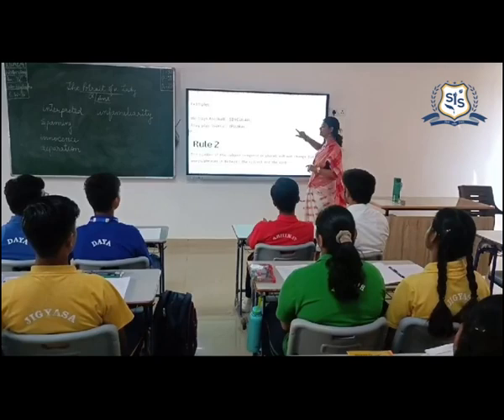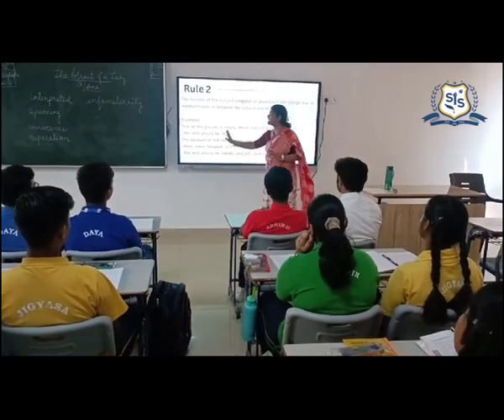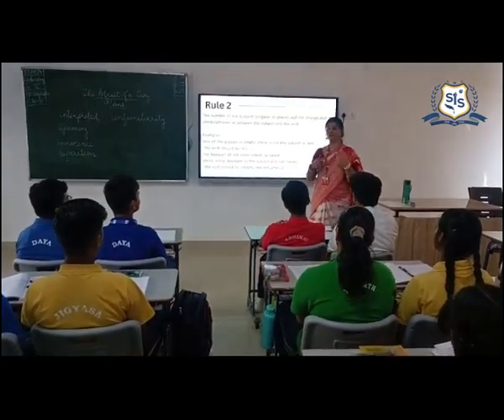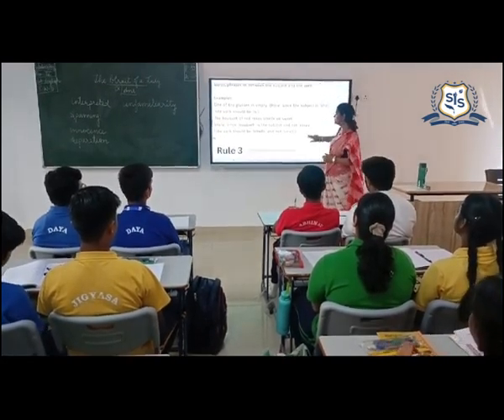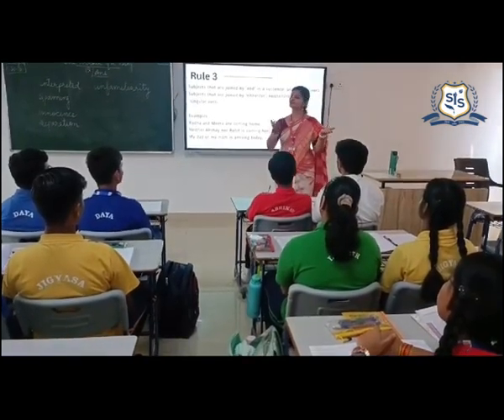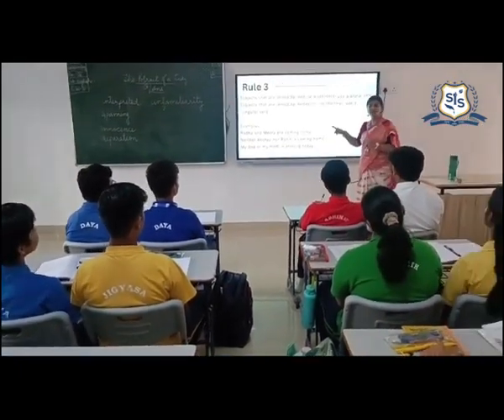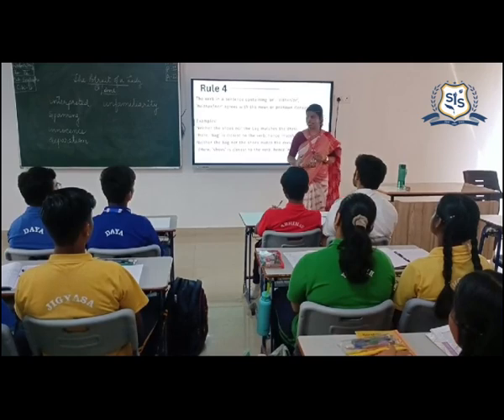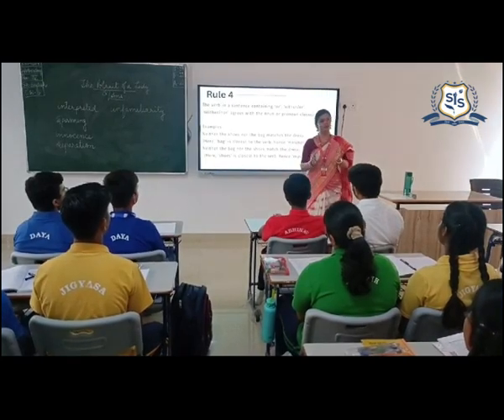Mastering Subject-Verb Agreement: A Comprehensive Guide#admissionsopen2024_25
Unlock the key to flawless grammar with our comprehensive guide to subject-verb agreement. Whether you're a student striving for academic excellence or a professional polishing your writing skills, this video is your ultimate resource. Dive deep into the fundamentals of matching subjects with their corresponding verbs in various contexts. From simple sentences to complex structures, we demystify the rules and offer practical tips to enhance your communication prowess. Join us on this journey to linguistic precision and elevate your writing to new heights.